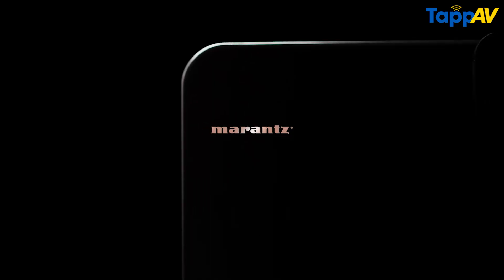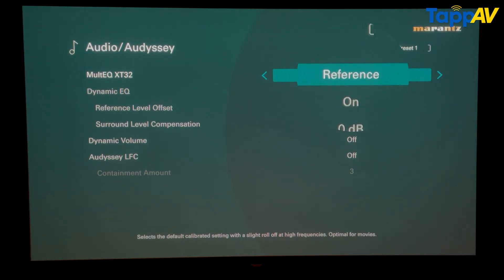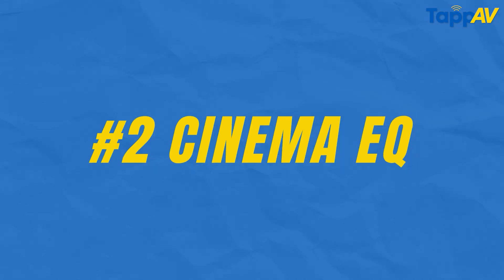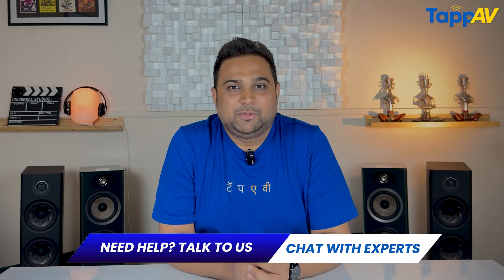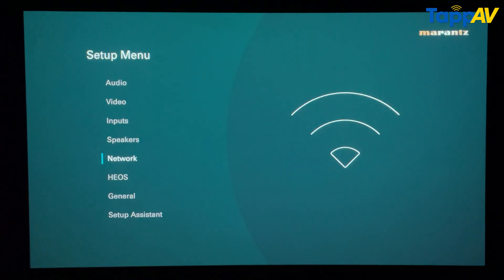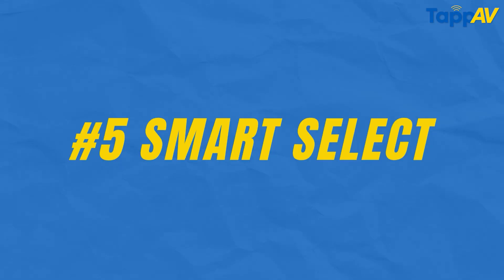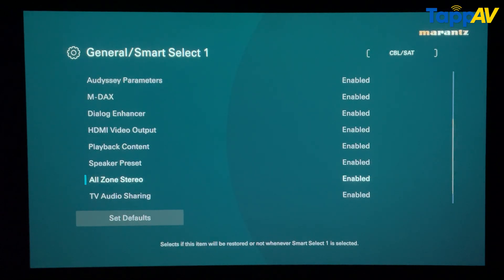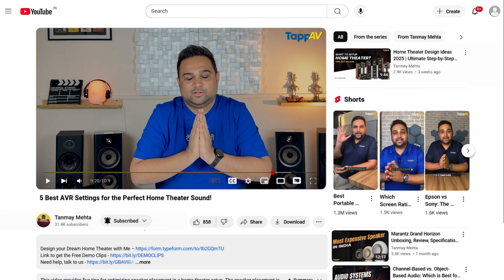5 Best AVR Settings for the Perfect Home Theater Sound!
In this video, I reveal 5 hidden AVR settings that can dramatically improve your
sound and viewing experience. Whether you’re using a Denon, Marantz,
Yamaha, Onkyo, Arcam, or JBL AV receiver, these tips will help you get the most
out of your setup.
Here’s what you’ll learn:
Dynamic EQ – When to keep it ON or OFF in Audyssey
🎬 On-Screen Display – How to hide that distracting volume logo
Smart Select – Save your favorite modes for movies, music, or gaming
Cinema EQ – Should you turn it ON or OFF?
🔊 Network Control – Connect your AVR with Alexa for smart control
These simple adjustments can make your system sound richer, cleaner, and
more cinematic without spending a single rupee more.

For personalized help with your home theater setup, visit tappav.com and
explore our design, calibration, and consultancy services.

00:00 Intro
01:38:57- 1st Setting
03:52:53- 2nd Setting
04:38:28 - 3rd Setting
06:39-  4th Setting
08:50- 5th Setting
11:32- Outro